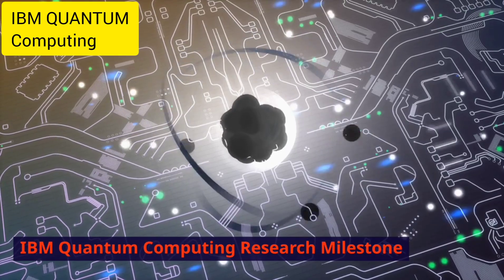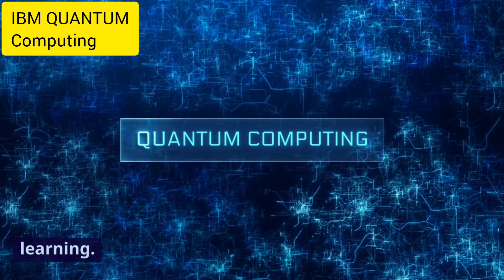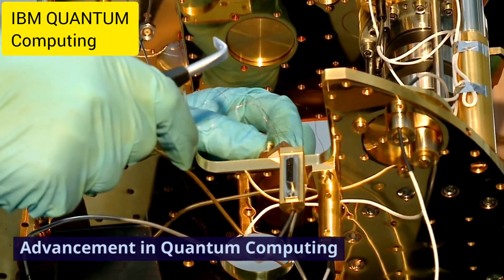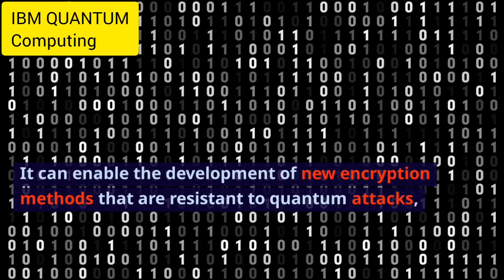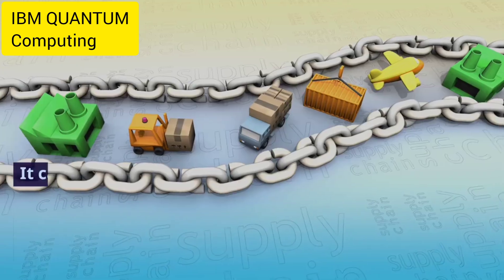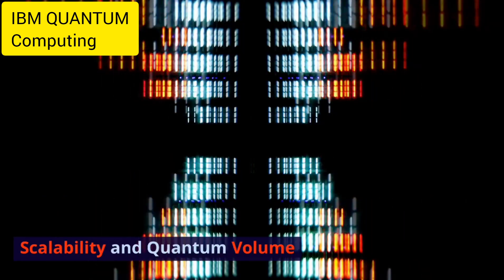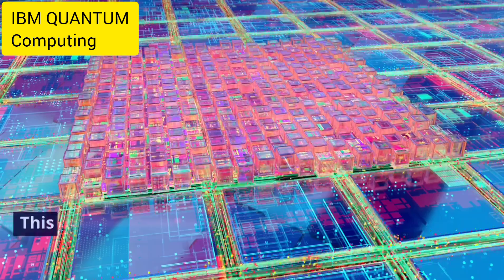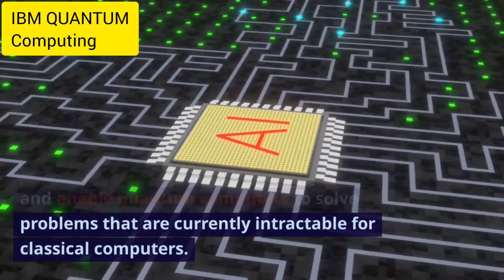IBM Quantum Computing Research Milestone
IBM achieved a significant milestone in quantum computing research, pushing the boundaries of computational capabilities. The breakthrough involves advancements in qubit stability, error correction, and quantum coherence.

Quantum Computing, Qubits, Error Correction, IBM Research, Computational Advancements.